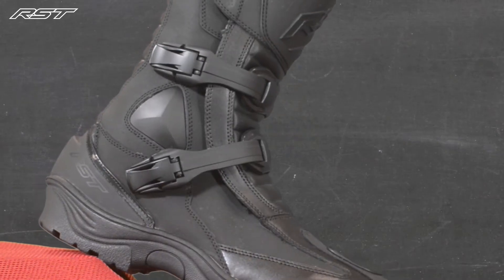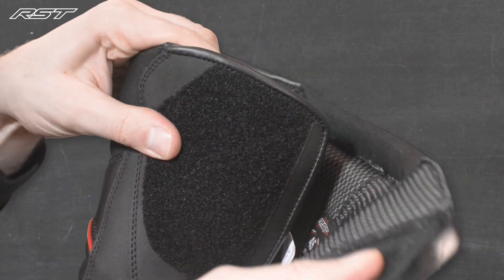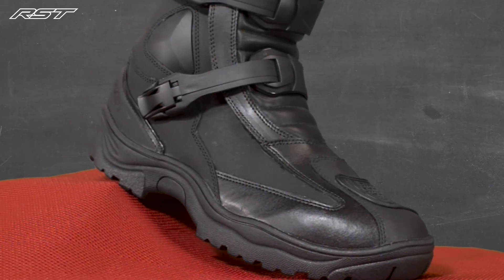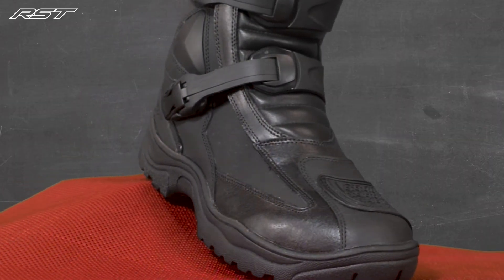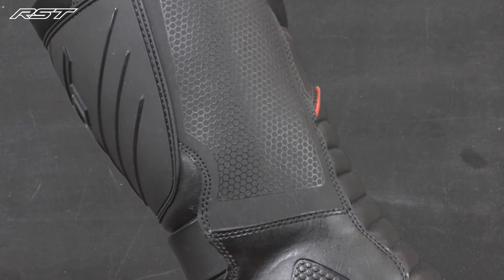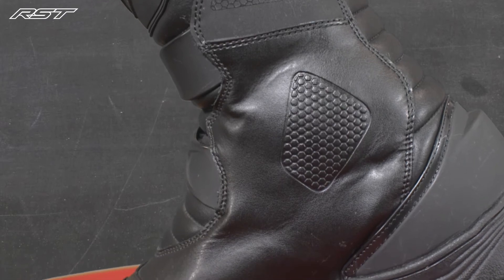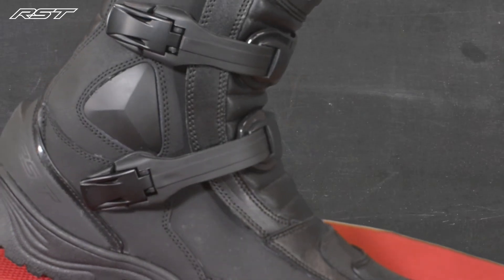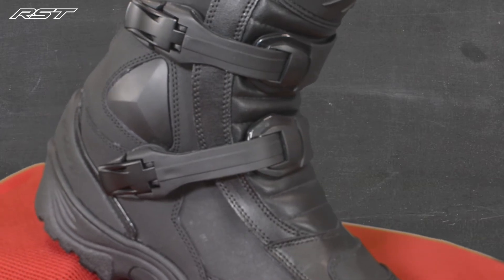RST Adventure 2 CE motorcycle boot product guide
The Adventure 2 lives up to it's name and is waterproof, making this boot perfect for adventure riding and touring.